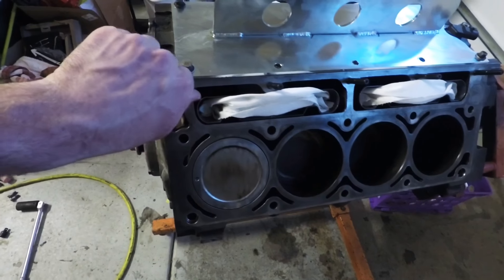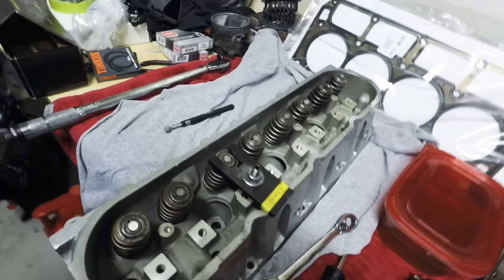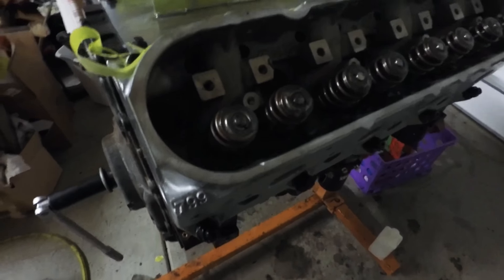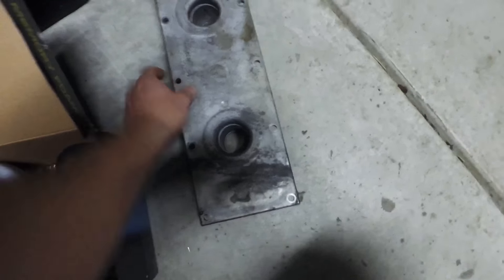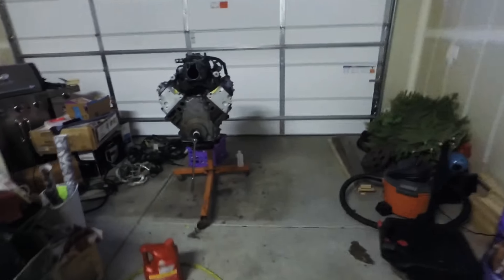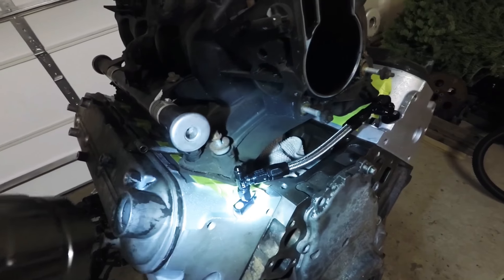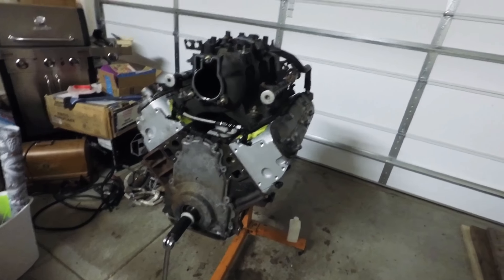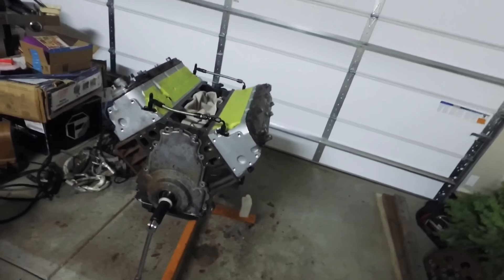6.0 Swap Update LS 799 heads And Much More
Sorry for the crappy image. I’m going to get a new sd card this weekend which will hopefully fix the problem. Swap day is coming soon, just waiting on a couple things.